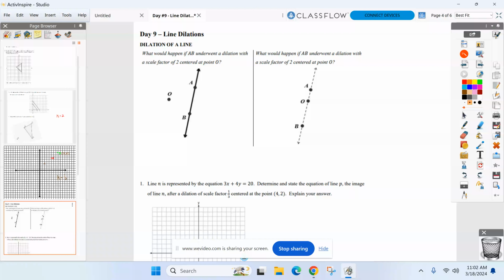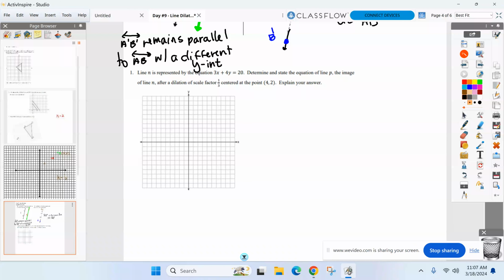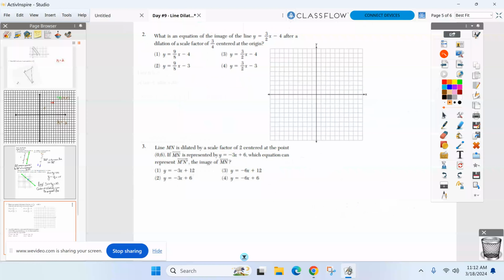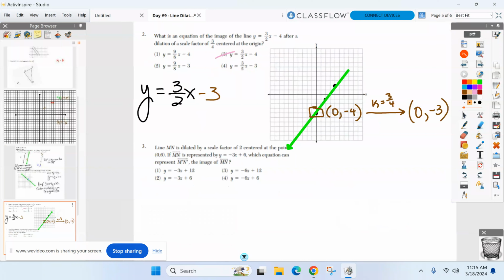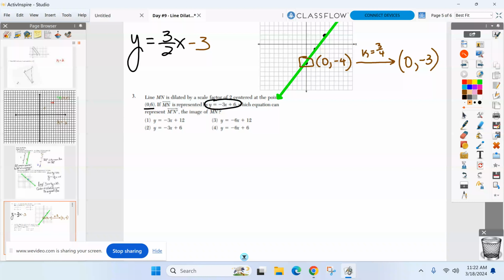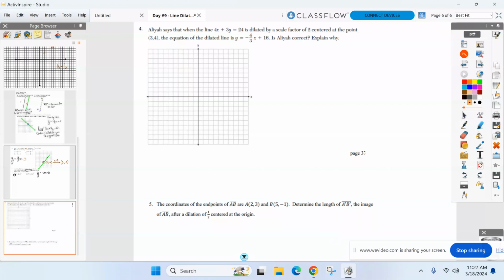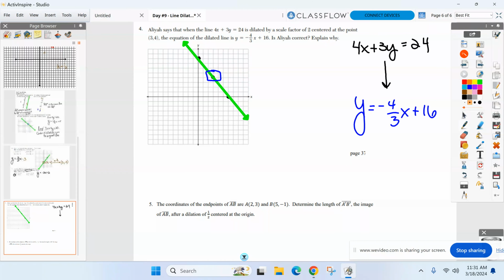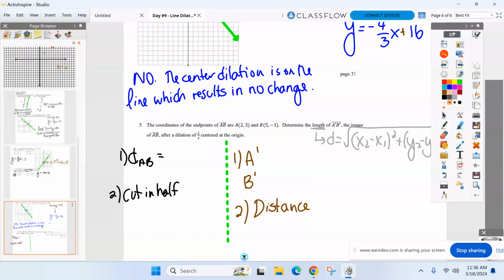Honors Geometry BC March 18th - Unit 9 Day 10 - Line Dilations